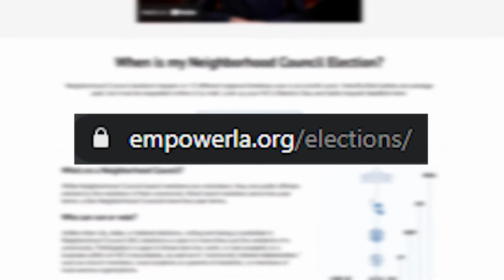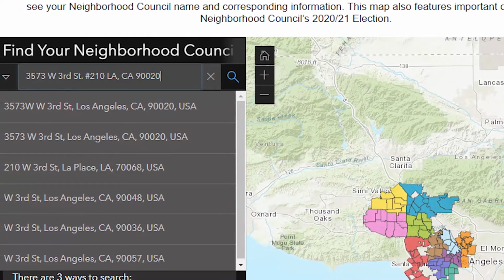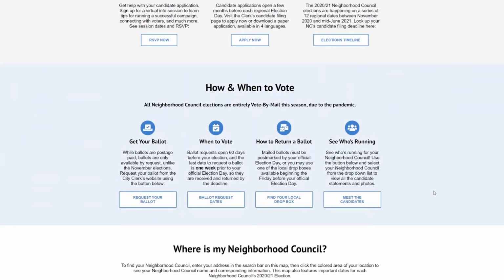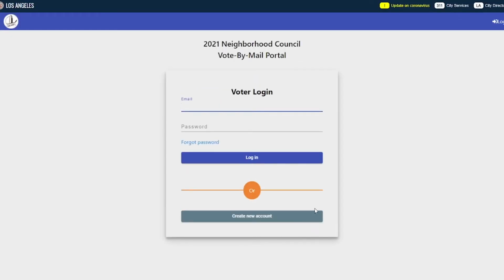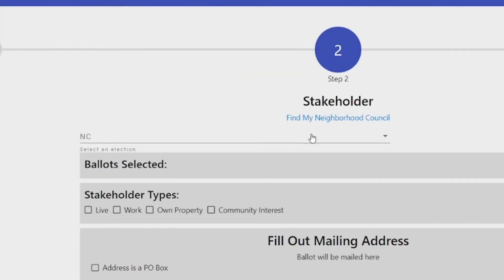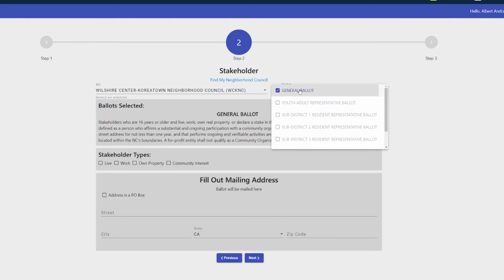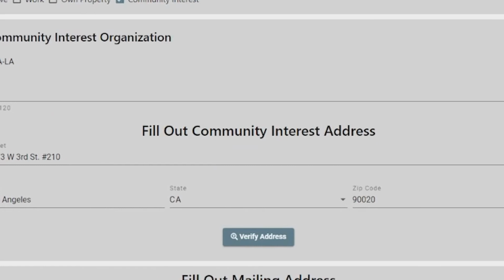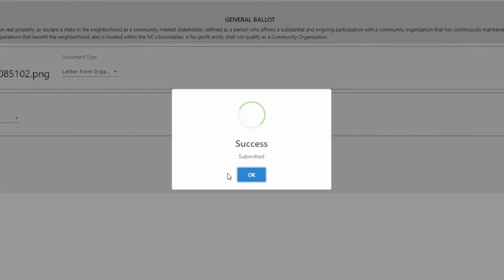DSA-LA Neighborhood Council Ballot Request Walkthrough